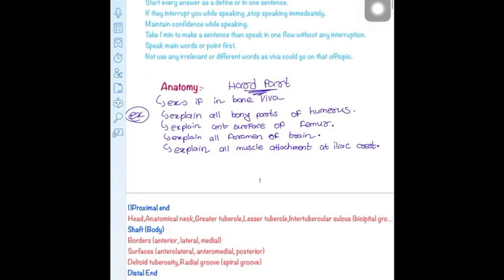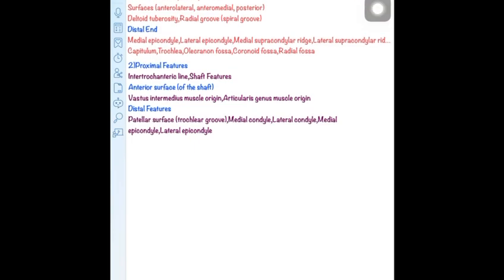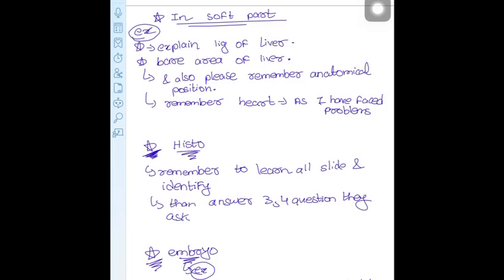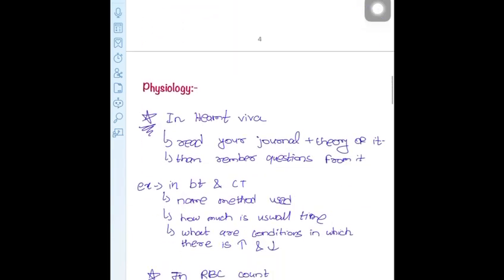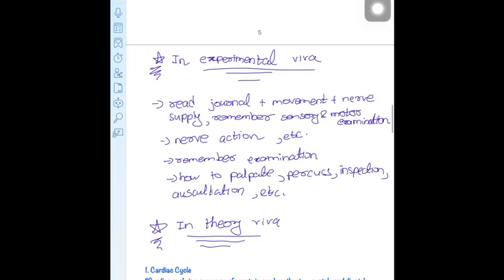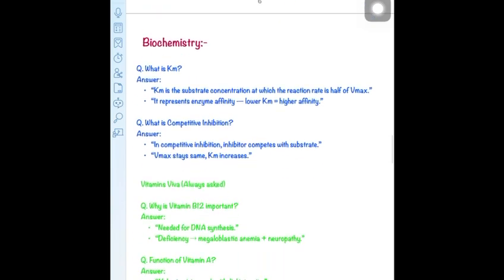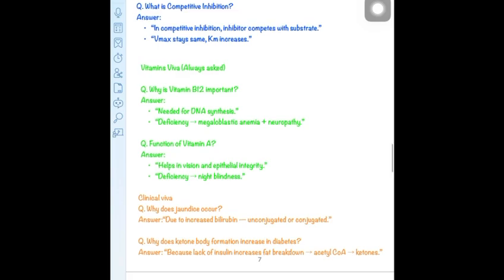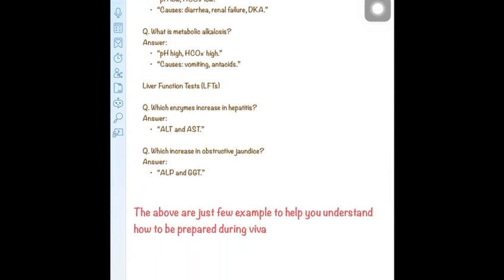How to Speak in Viva | Tips for 1st Year MBBS Students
Learn how to answer confidently in your MBBS viva! This video covers how to structure answers, common mistakes, body language tips, and ways to stay calm during exams. Perfect for first-year MBBS students who want to score high and improve their speaking skills in viva.